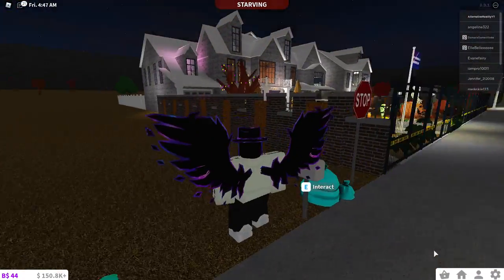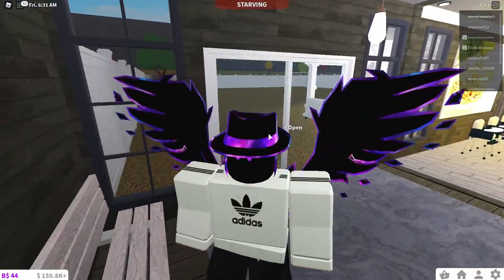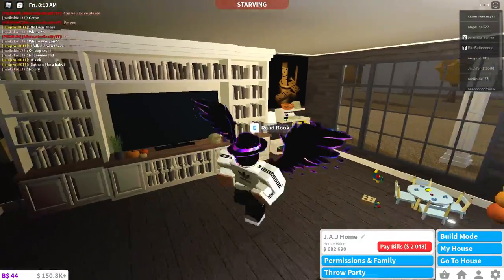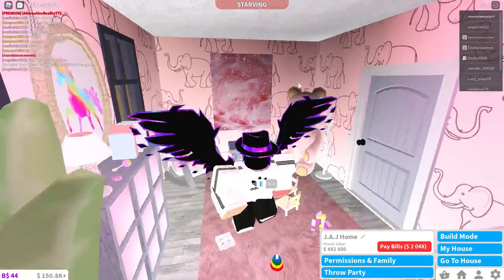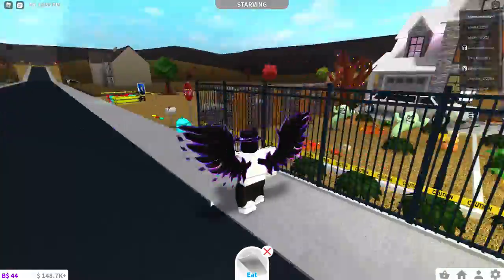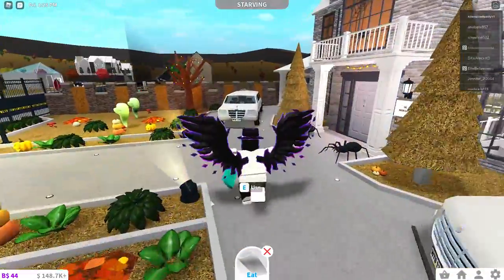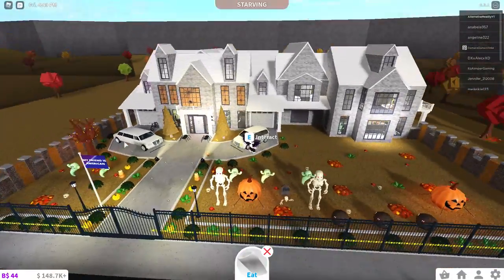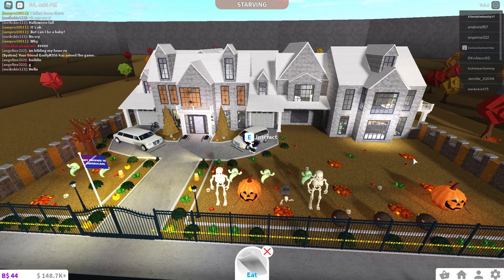House tour, and my views about the new update.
Hey guys, just thought I do a little video of me doing a house tour and my views on the update. Any comments of the update, please place it below the video.